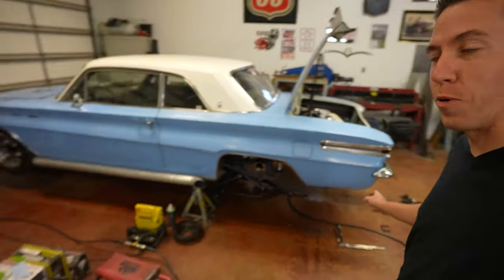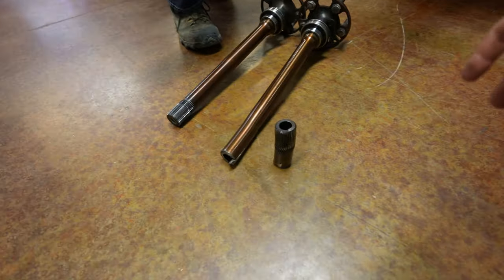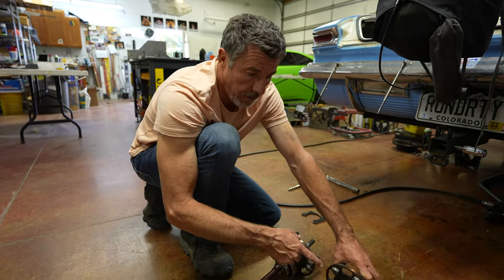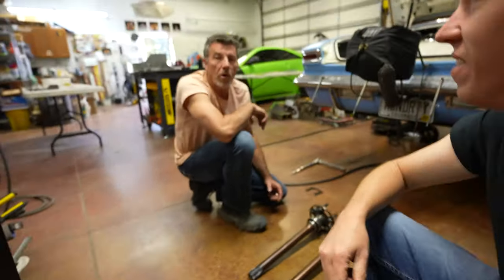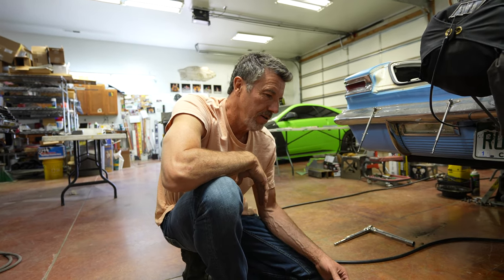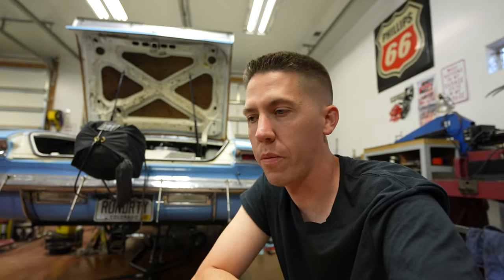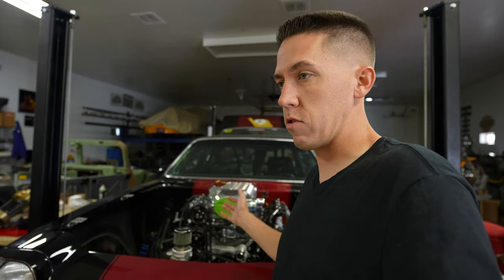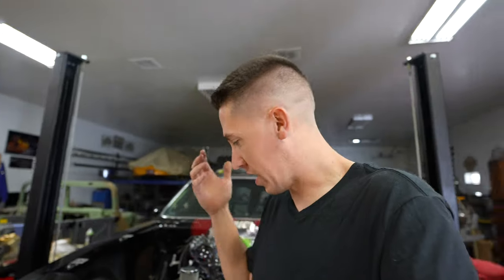Broke An Axle + Supercharged Vega Update and Sick Week!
Well, here it is! The axle out of the Ford 9in rear end we have in the Twin Turbo LS Swapped Buick Skylark! Definitely broke an axle on the last launch we tried to make! 😬